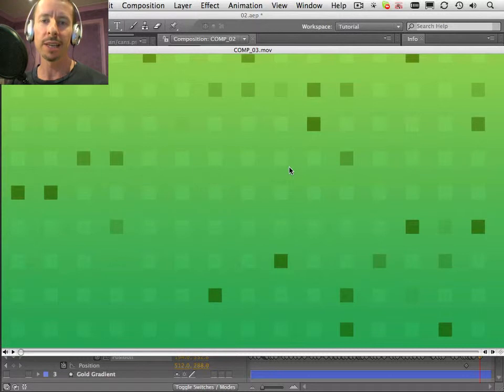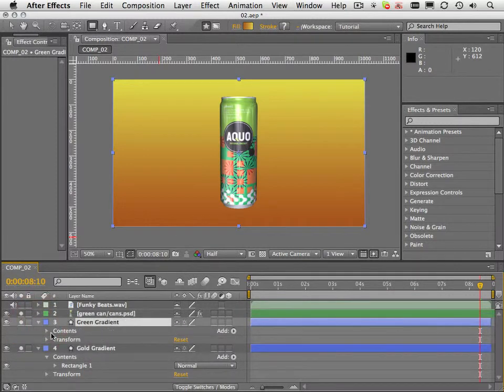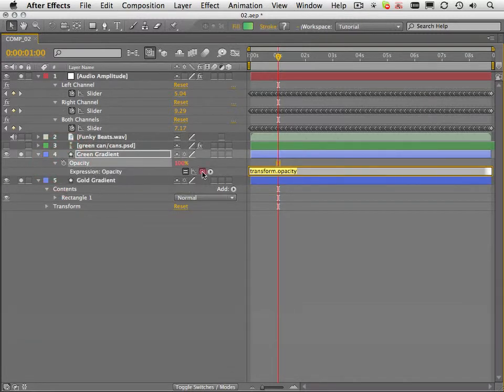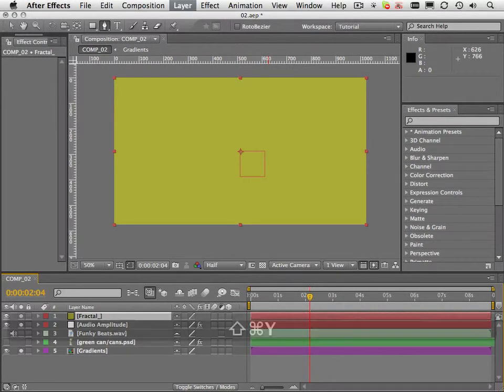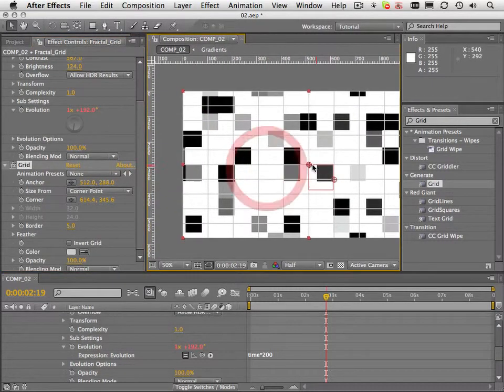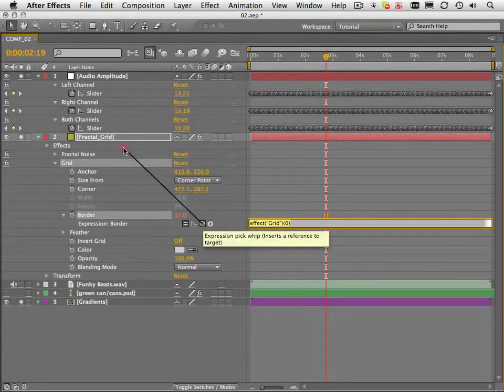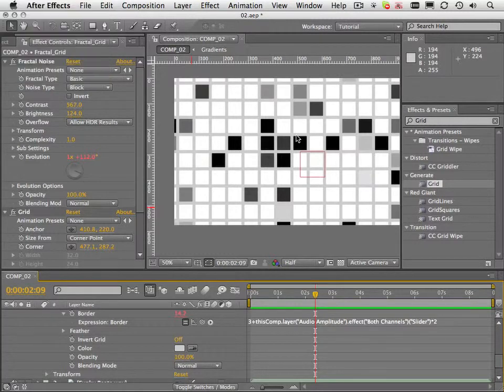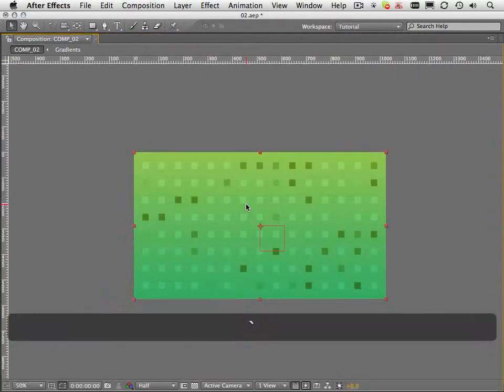dancingcan02 2 mov iPad, iPhone 4 & Apple TV